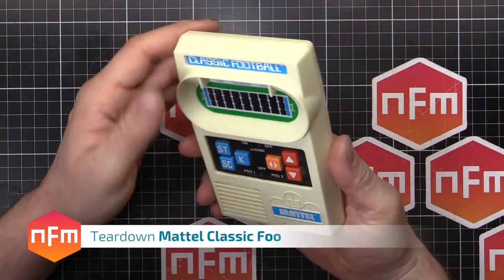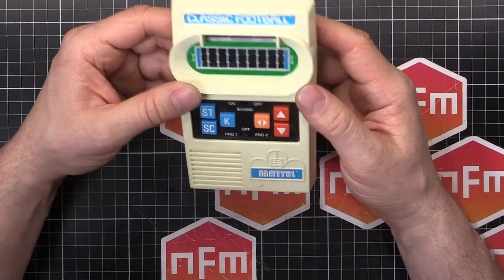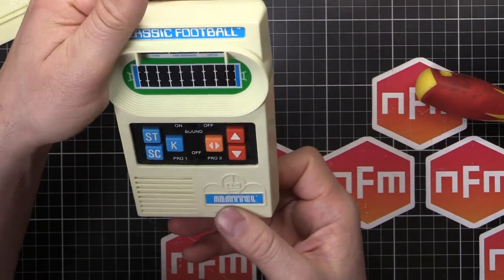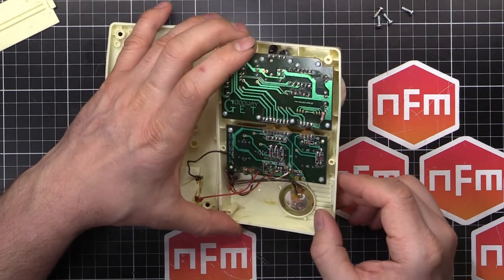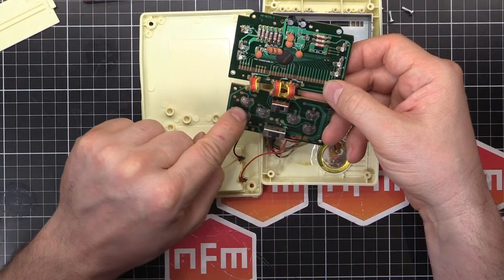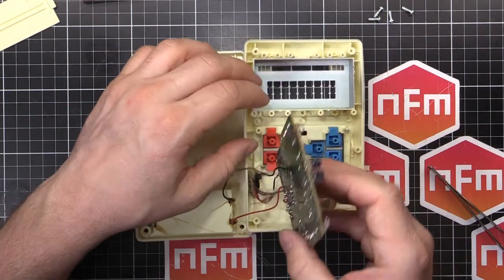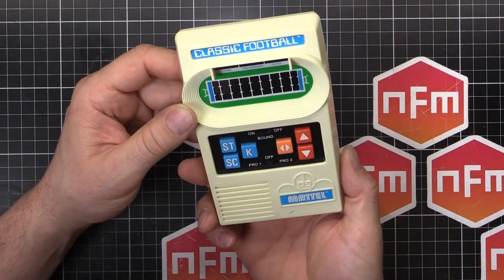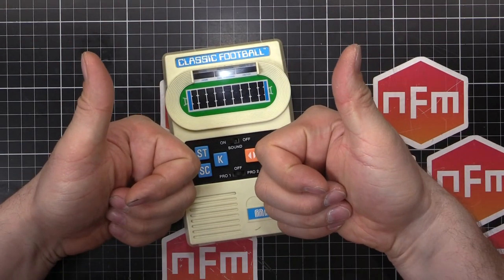'Guardians of the Galaxy' Mattel Football Game Teardown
In this video I tear down and have a look inside the Mattel 'Classic Football' electronic game that was used in the Guardians of the Galaxy Vol. 2 movie.

Let me know if you want to see this turned into a replica of the prop used in the movie!